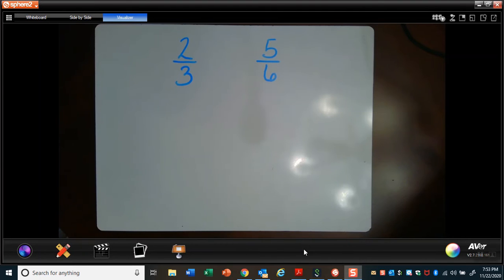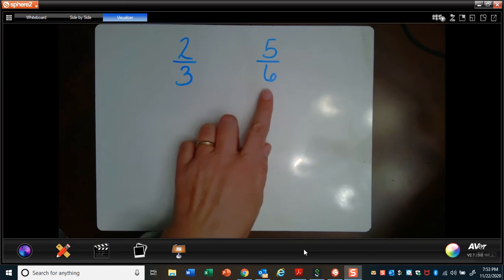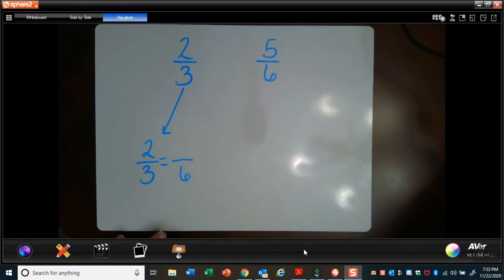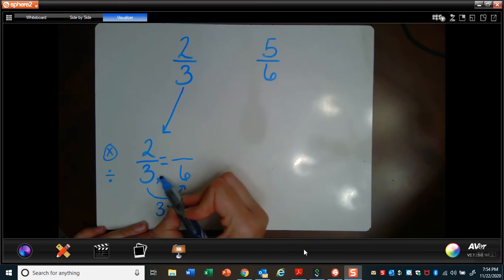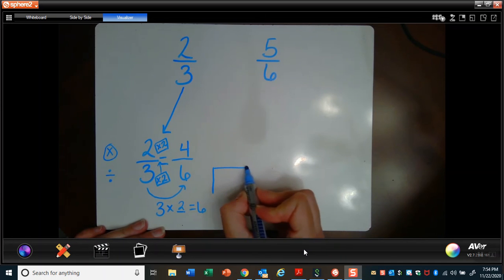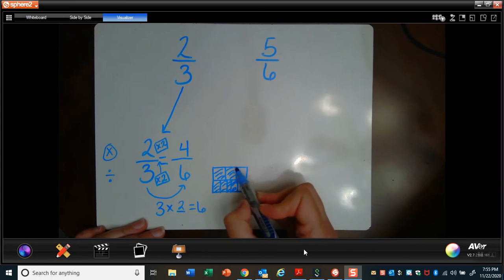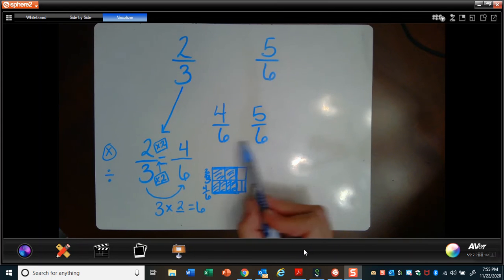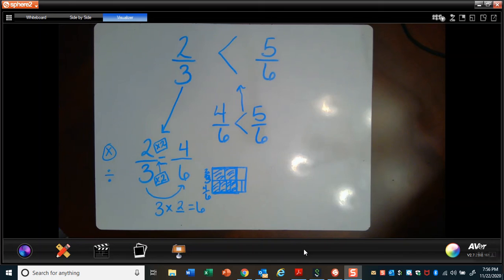Comparing Fractions By Finding Equivalent Fractions (Making Apples to Apples)